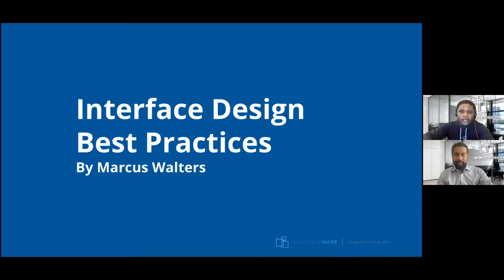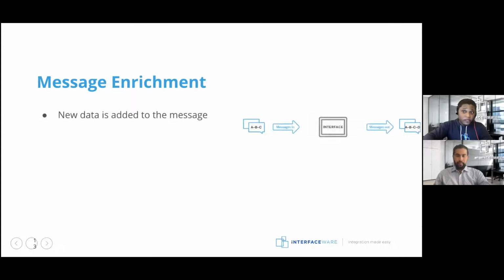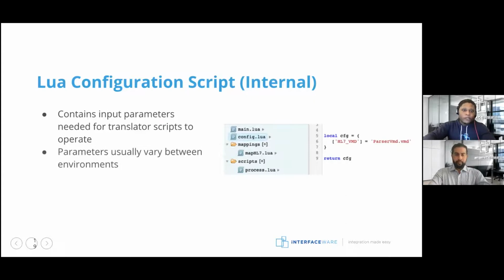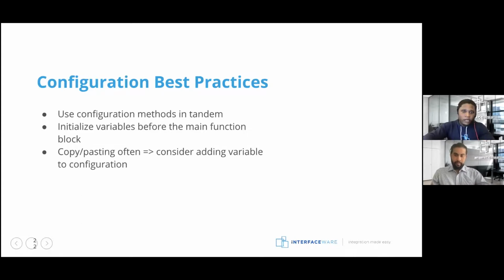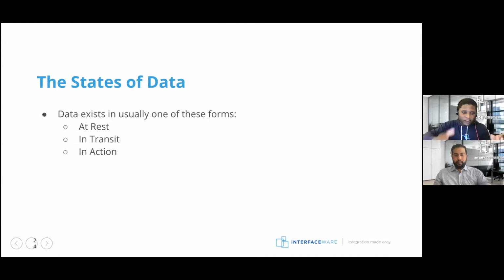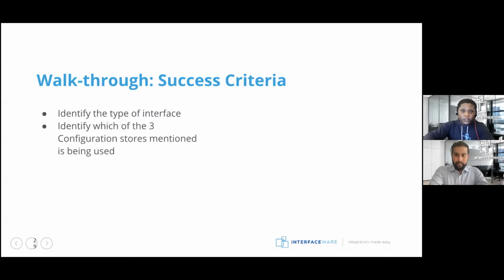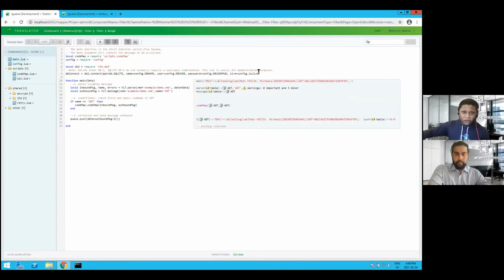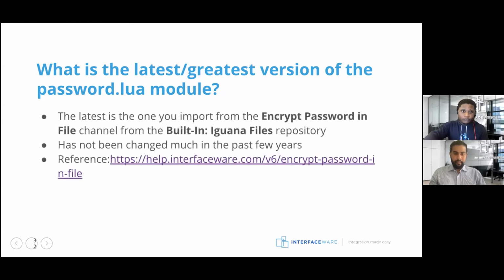Iguana Webinar: Interface Design - Best Practices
This Iguana users webinar was hosted on February 24, 2020 and presented by iNTERFACEWARE's Solutions Consultant Marcus Walters.  Learn about interface design best practices, including useful modules and important things to keep in mind when designing any interface with Iguana.

We will cover:

- Best modules to use
- Creating your own or using Iguana templates
- What to consider when building an interface
- One-to-one, one-to-many, and API channel interaction
- Best practices to make new interfaces dry and repeatable
- Configuration scripts